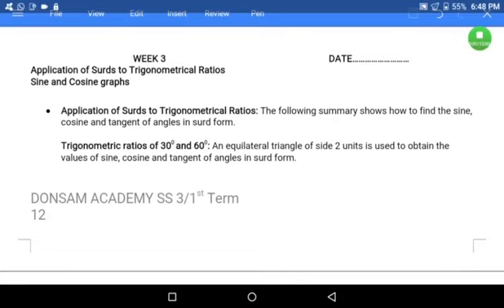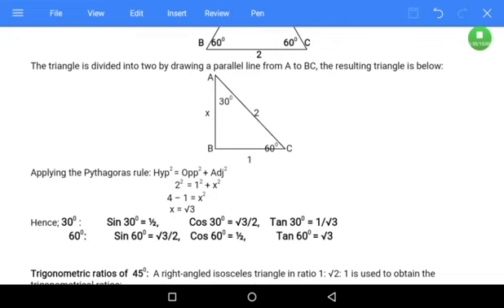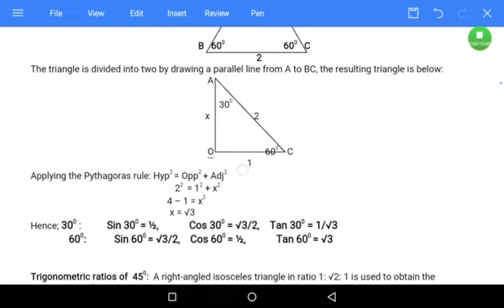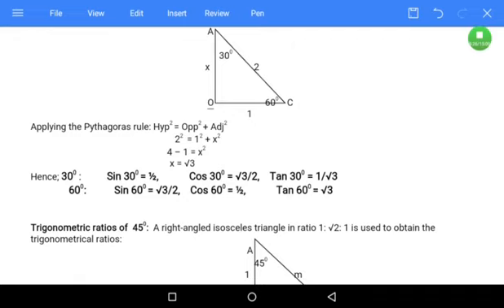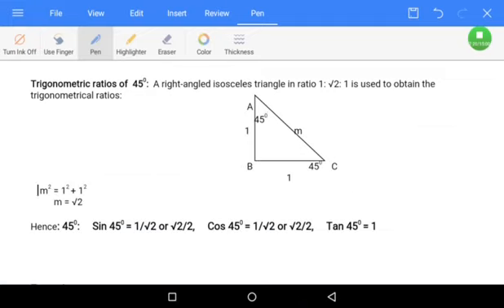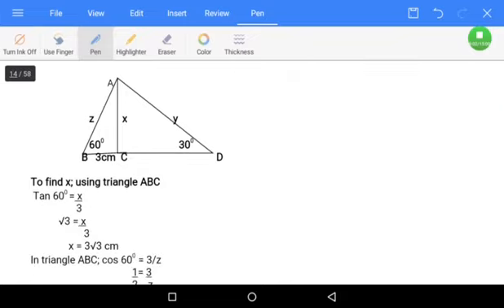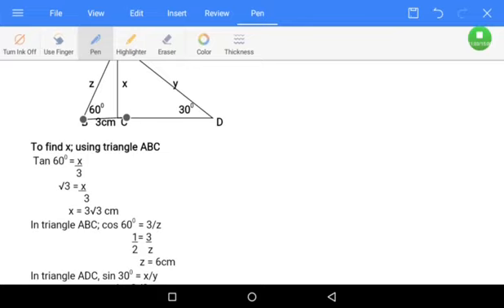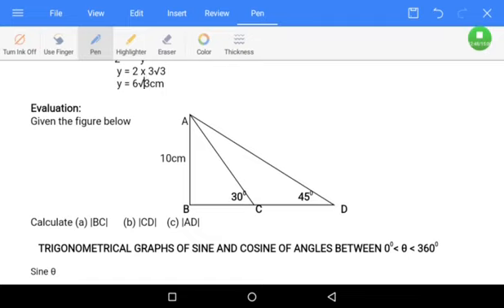Application Of Surds To Trig Ratios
Learn the cos, tan and sin of special angles